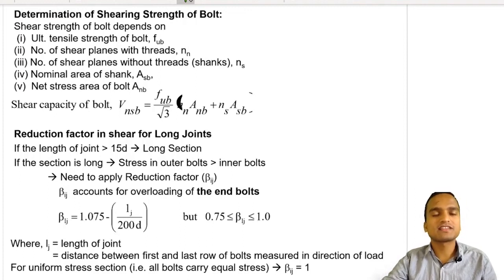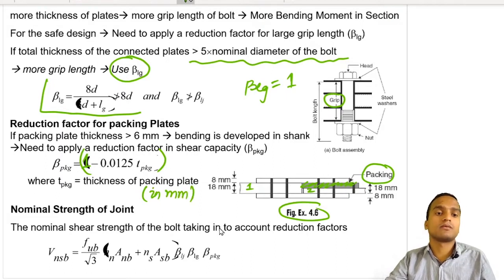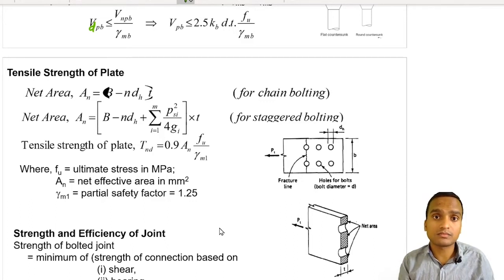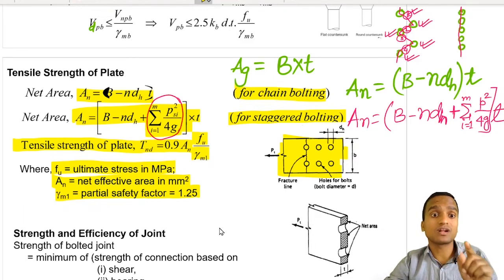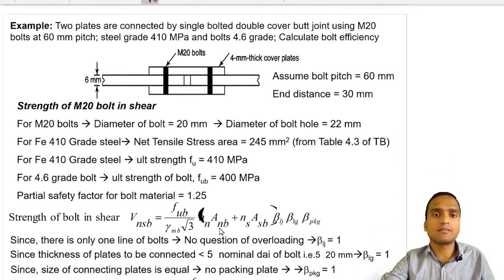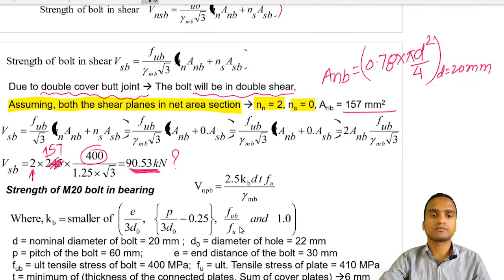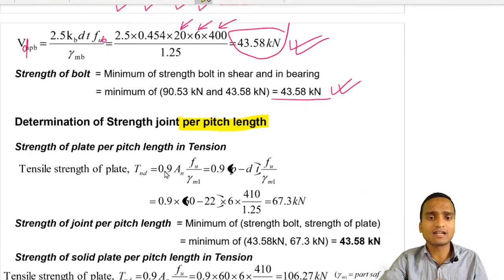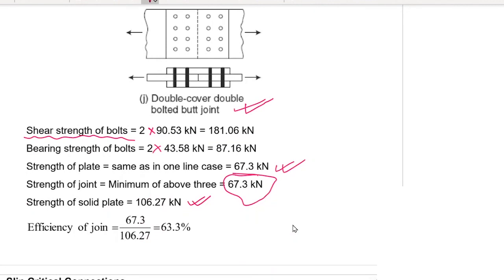17 Efficiency of Joints | Numerical Example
Above is a video on calculation of Efficiency of Joints, where we take ratio of Strength of joint [which is minimum of the Shearing, Bearing strength of Bolts and Tearing Strength of Plate] & the Gross Strength of Plate. A numerical example is also demonstrated.